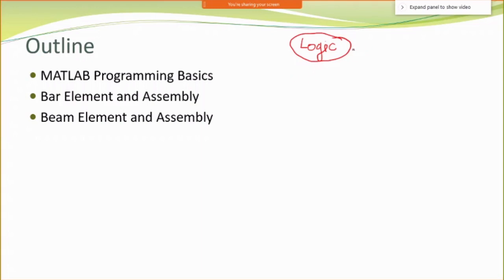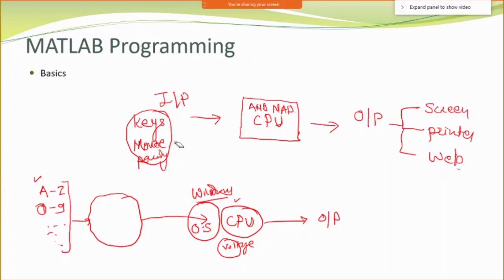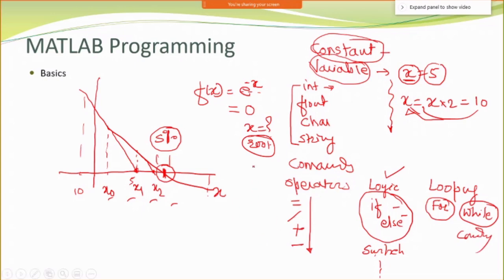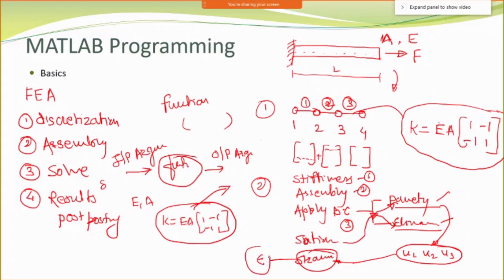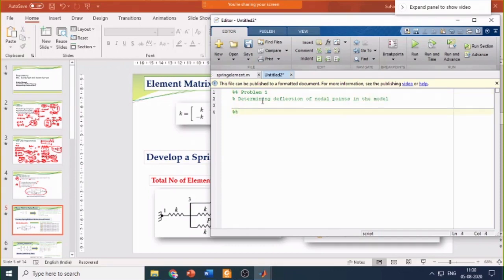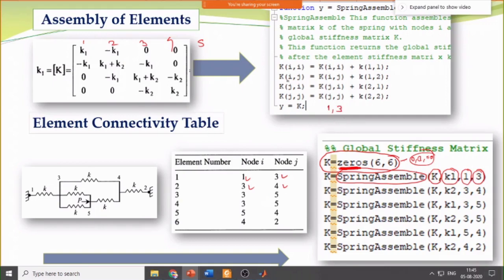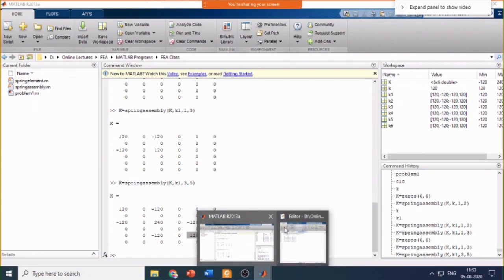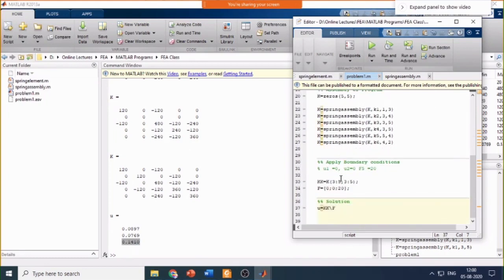Finite Element Analysis Session 08 Spring Element Programming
The Finite Element Method (FEM) is an analysis technique that is applicable to a broad range of problems. With this technique systems are described by mathematical equations. While these equations can be derived for simple objects, finding a solution that describes a complete complex structure is generally not practical. FEM addresses this difficulty by dividing a complex system into smaller objects so that the solution for each object can be represented by an equation much simpler than that required by the entire system.

Programming of FEA using MATLAB